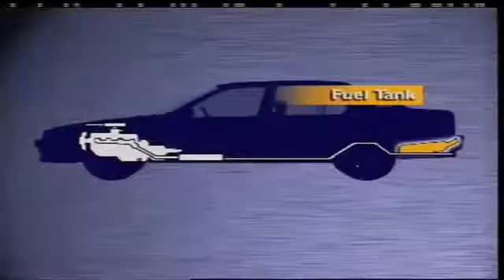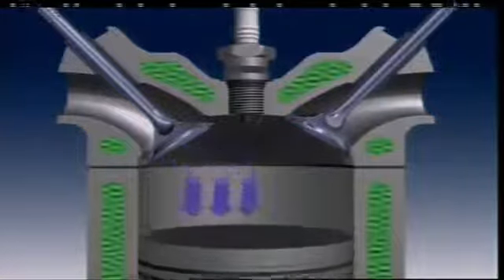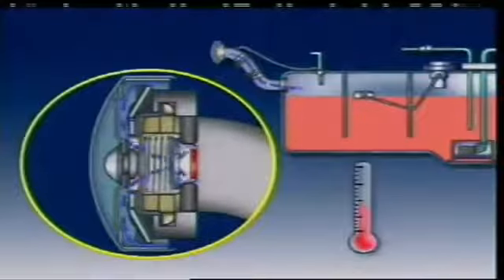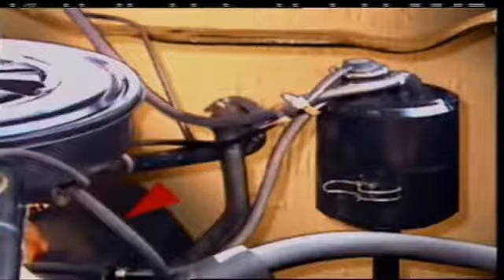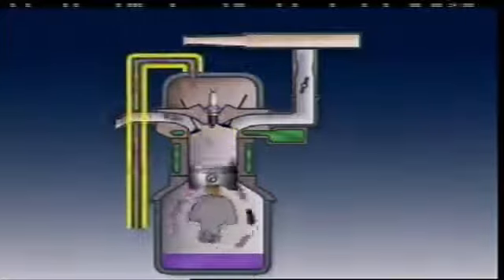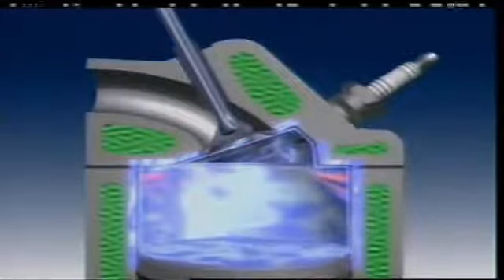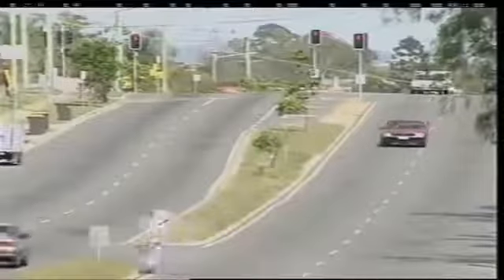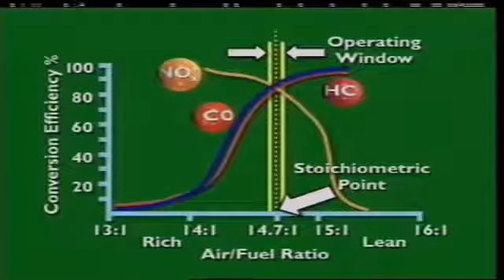Emission Control Systems